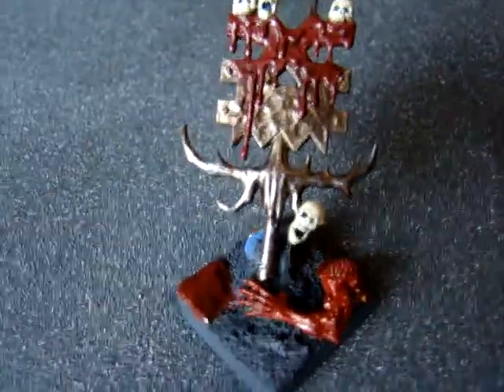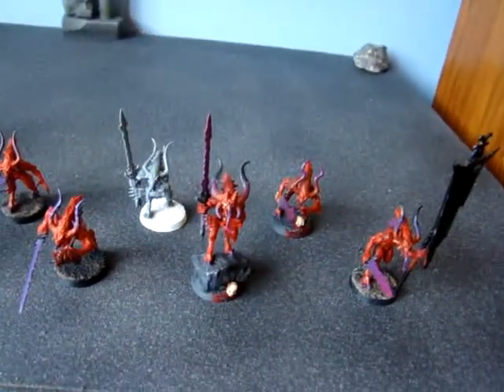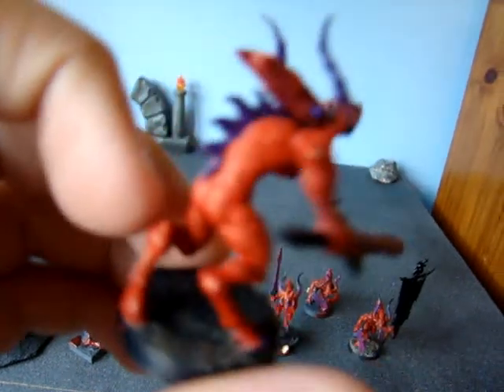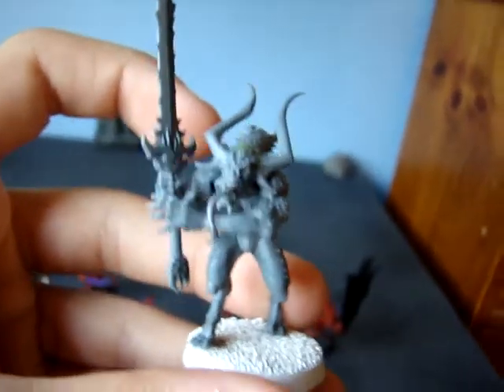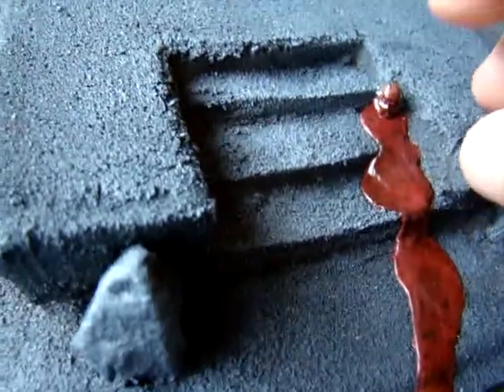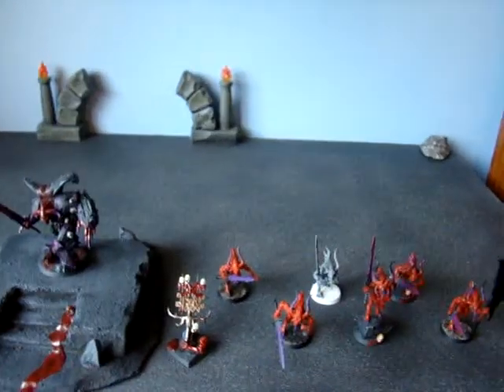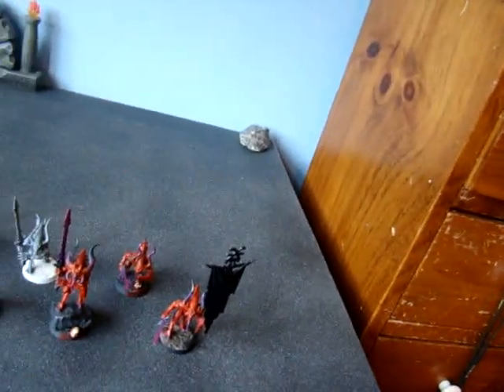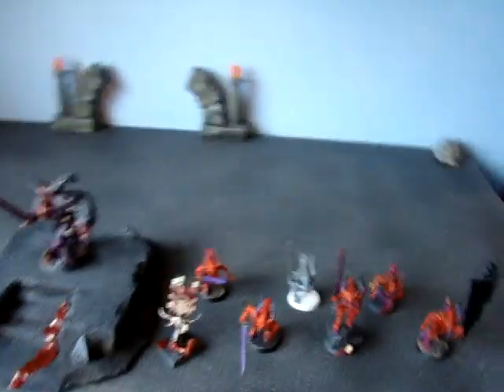update 3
part 3